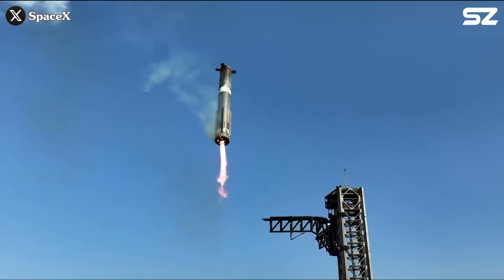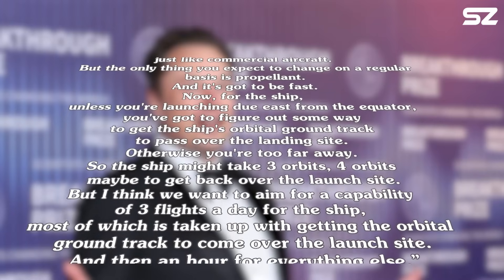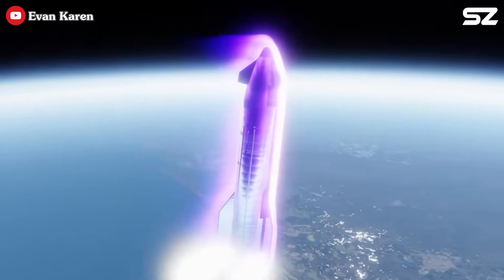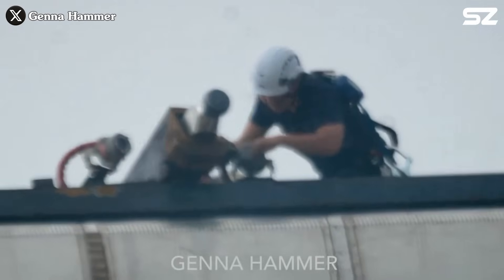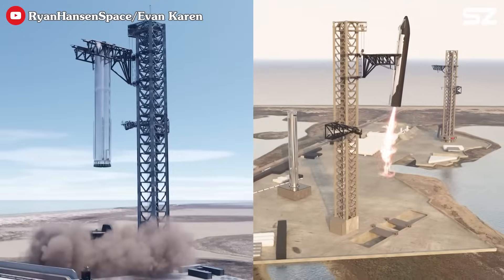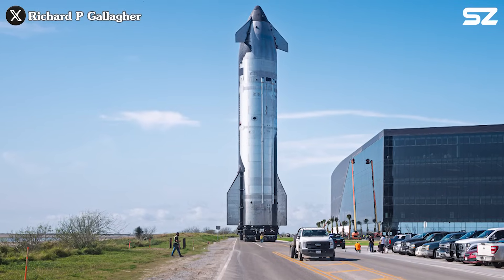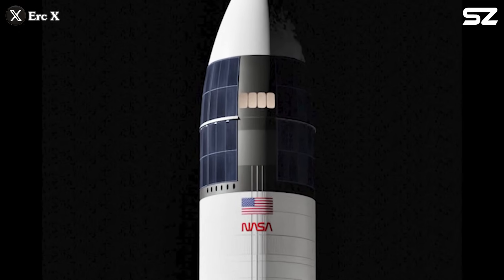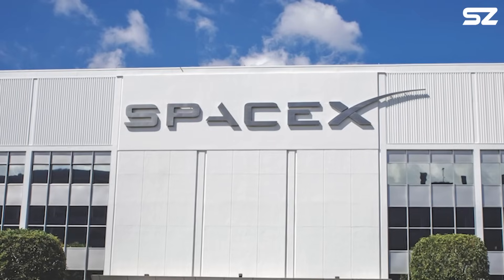SpaceX's Starship V3 Catching Solution!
Catching a giant rocket booster mid-air is epic—but let’s be honest, we’re starting to get used to it. The next big thing is to catch the Ship. I mean, How hard can it be?
Well, my friend, that’s exactly what we’re about to find out totay.
First, you need to understand that Starship is not only structured differently than Super Heavy, the mission profile of this stage is also very different. These differences introduce a whole new set of engineering challenges when it comes to catching it.
The initial phase of a flight involving a Starship catch by Mechazilla will closely resemble previous test missions. Following stage separation, the Starship will aim to achieve orbit and deploy any onboard payload, likely a Starlink simulator for the first attempt. Once in space, the engines will reignite at full power to fine-tune the trajectory, allowing Starship to complete a full orbit around Earth. Unlike earlier missions that ended with splashdowns in the ocean, this flight will guide Starship back toward the launch site. This won’t be as easy as it sound. At least for what SpaceX aim for.
”Starship needs to be fully and completely reusable, and rapidly so. It's being designed to be relaunched an hour after landing, with zero nominal work.
Like you could have scheduled maintenance, or you could have something like a squawk issue just like commercial aircraft. But the only thing you expect to change on a regular basis is propellant. And it's got to be fast.
Now, for the ship, unless you're launching due east from the equator, you've got to figure out some way to get the ship's orbital ground track to pass over the landing site. Otherwise you're too far away. So the ship might take 3 orbits, 4 orbits maybe to get back over the launch site.
But I think we want to aim for a capability of 3 flights a day for the ship, most of which is taken up with getting the orbital ground track to come over the launch site. And then an hour for everything else.”